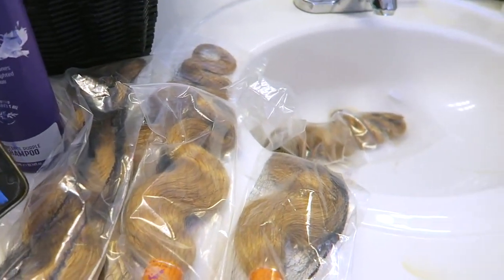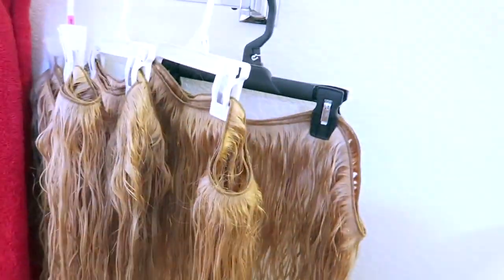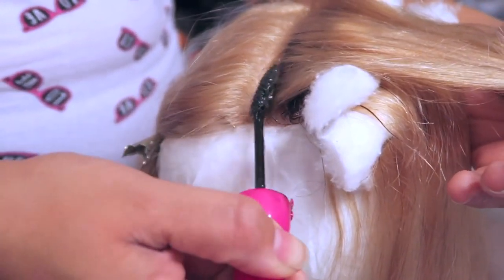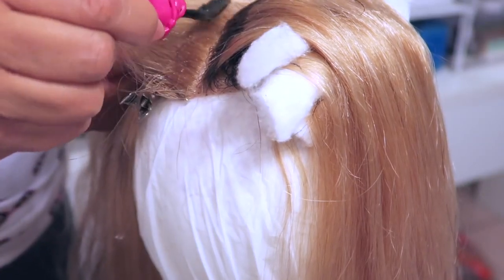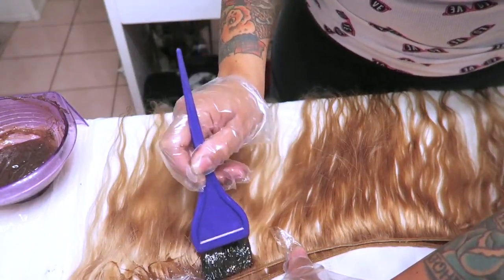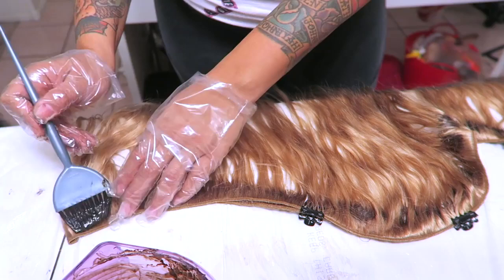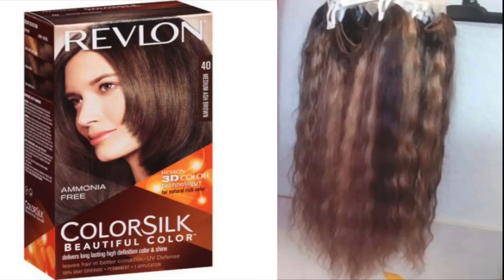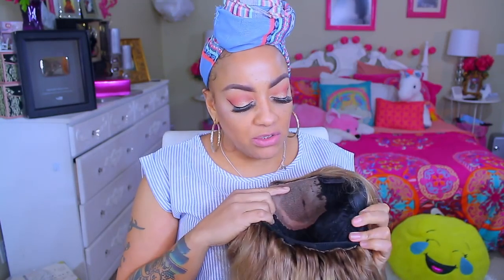The Best Hair Tutorial/Honey Blonde Brazilian Body Wave Hair /Ft MarchQueen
Hello, everyone! Today MsMuffinlsMyLovers show u a detailed tutorial on Honey Blonde Brazilian Body Wave Hair .The nice customer, the best hair,the wonderful video!
The link of the original video on MsMuffinlsMyLovers

Product details:
Lace Closure4x4: 16 inch
Hair Bundles Length: 16, 18, 20, 20inch
Hair Color: Honey Blonde #27
Hair style: Brazilian Body Wave